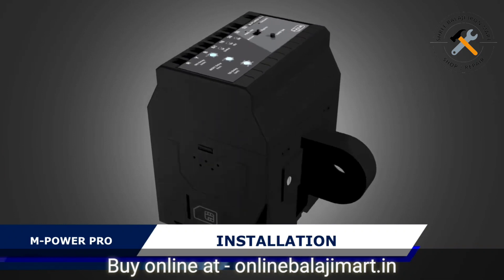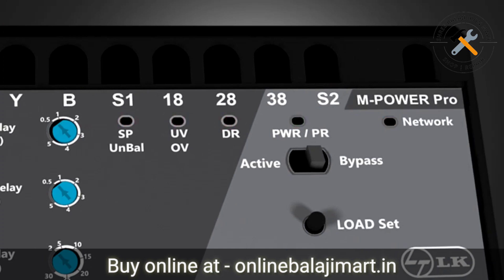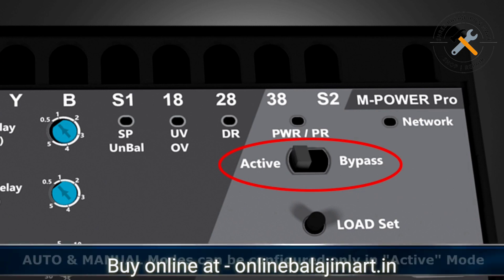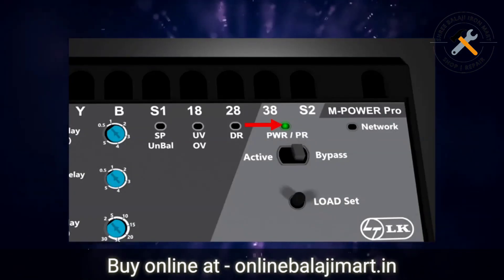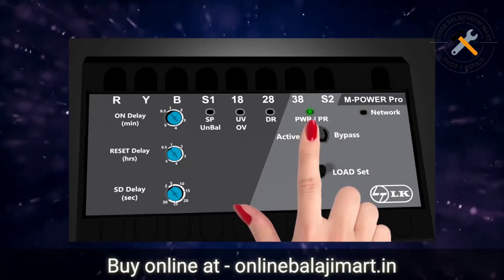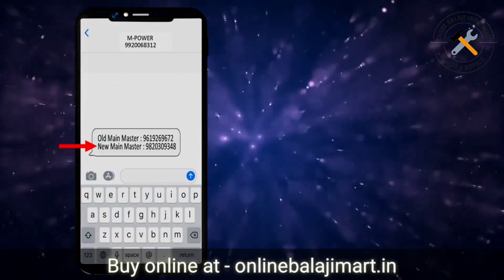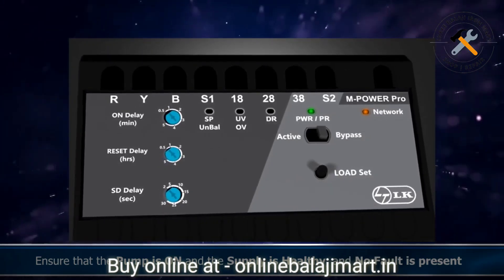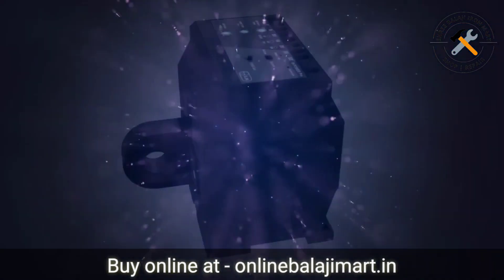L&T M-Power Pro Installation Guide (English) - onlinebalajimart.in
M-POWER Pro is a GSM based module which provides benefit of operating the pump starter or controller remotely along with protection with the help of mobile phone.
Features:
1. Ease and convenience in operating pump from anywhere, anytime through SMS, IVRS and
LTLK Connect App
2. One can enable or disable each protection as per his/her convenience. One can also change
the voltage and current settings as per requirement.
3. One can easily check important parameters such as pump status (ON/OFF), metering etc. at
the comfort of one's home through LTLK Connect App
4. The same device can be used with 3 phase DOL & Star - Delta starter, hence no additional device is needed
5. Prevents dry run fault and protects the motor
6. Supports 9 regional languages along with Hindi & English
7. Three Configurable Timers through Front Panel:
- Power ON Delay Timer (30s - 300s)
- Star to Delta Timer (2s - 30s)
- DRP Reset Timer (30 min to 300 min)
Additional timer:
- Pump ON timer with and without timer compensation
- Daily timer with 4 time slots per day